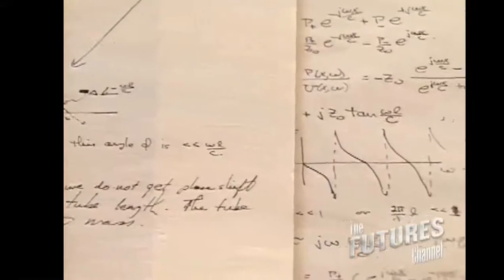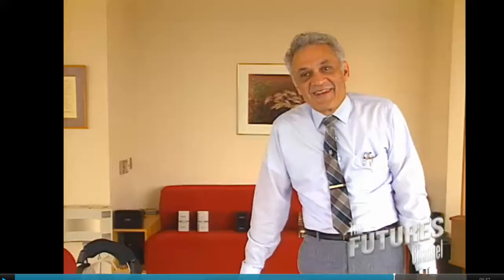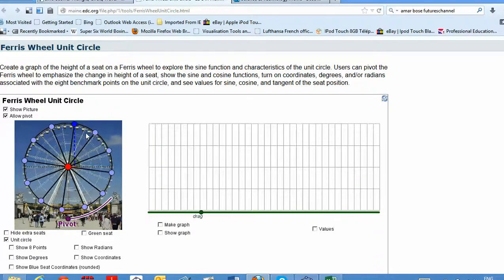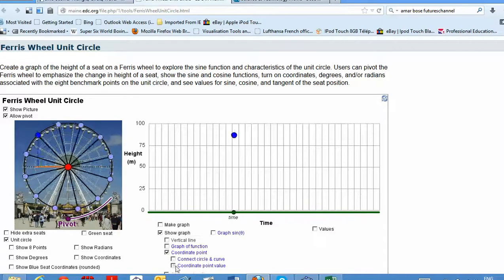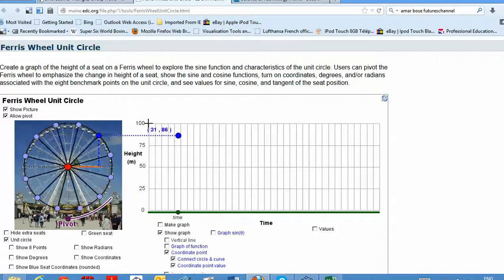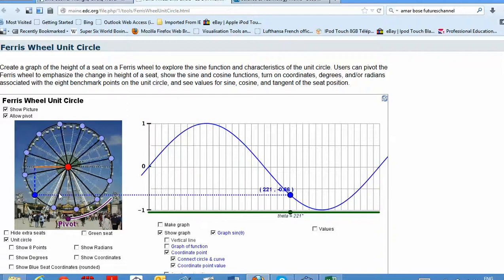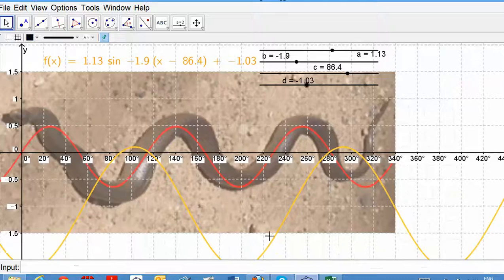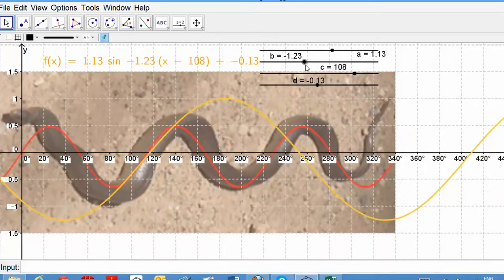Oliver Bowles How I teach Introducing sine and cosine graphs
For more details on these activities try these:
For more detail on Dr Amar BOSE, who is a fantastic speaker and very motivating for students, see these two articles: